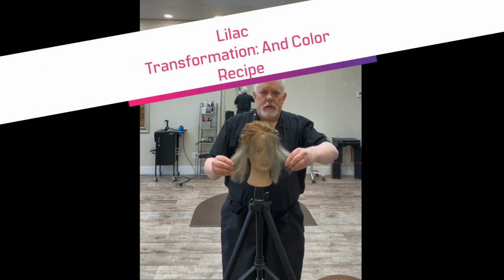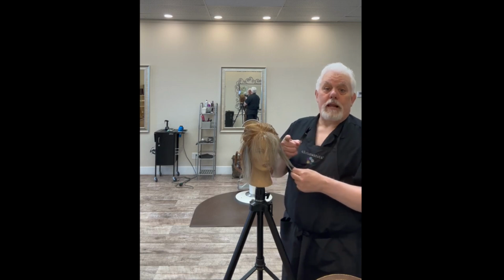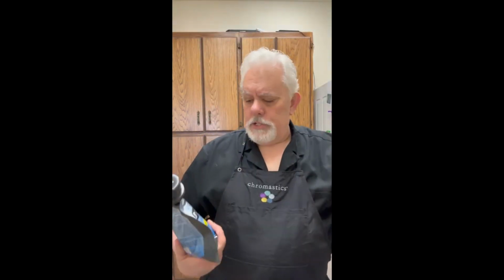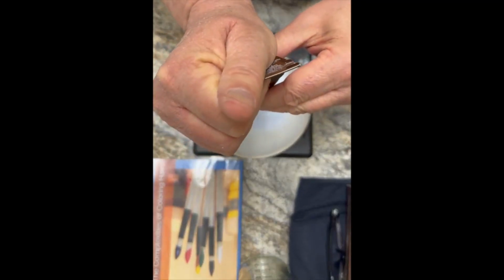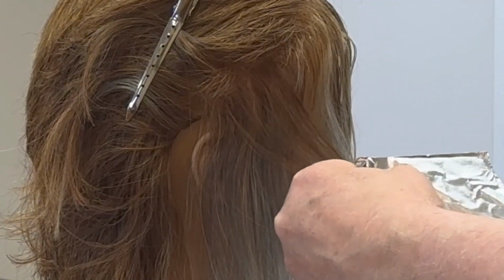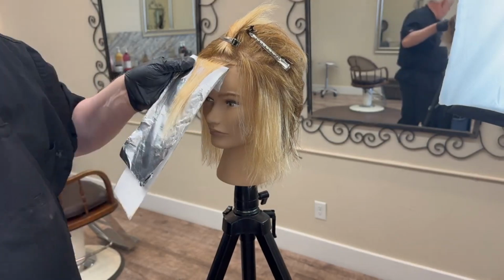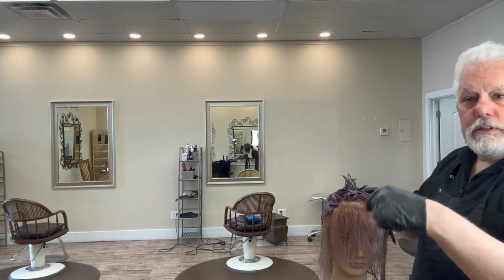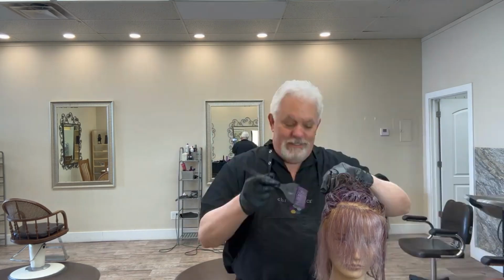Gray No More: Watch This Stunning Dark Purple Makeover!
For you hairsylists out there, this is for you.
Watch this bold transformation as we take gray hair and turn it into a rich, dimensional deep purple!  From prepping the hair to laying down the perfect balance of violet tones, we'll show you how to create this moody, vibrant purple that still looks soft and wearable.  This look is all about making a statement while keeping the hair healthy and full of shine.
I use my favorite color line, Chromastics for this, here is a link in case anyone is interested!